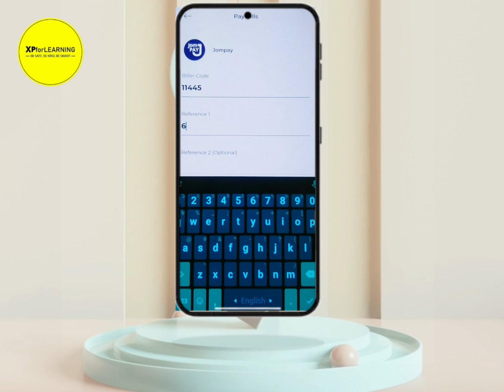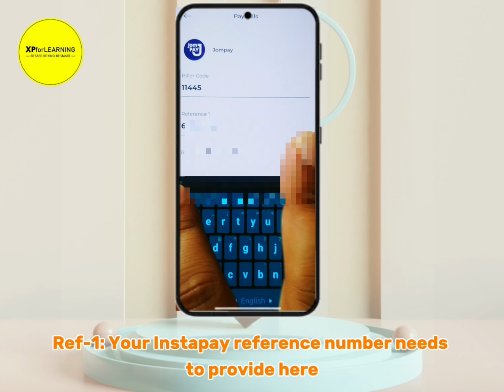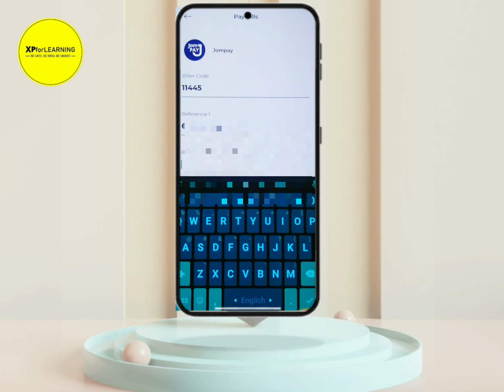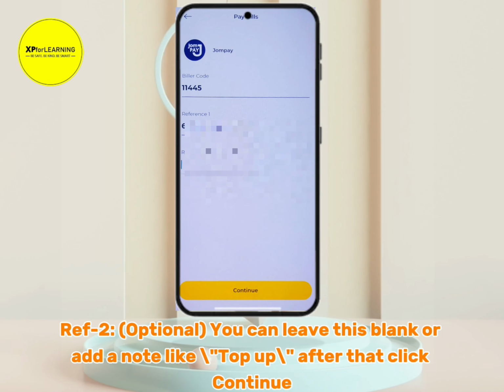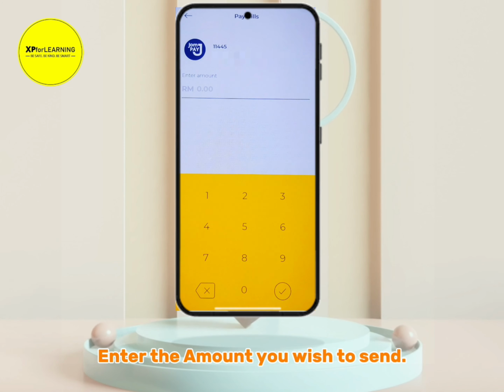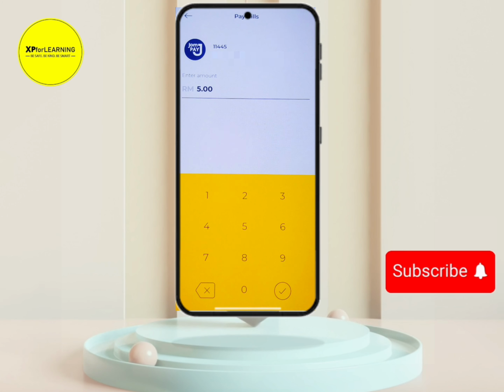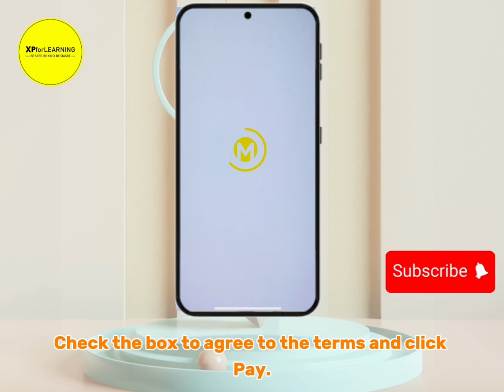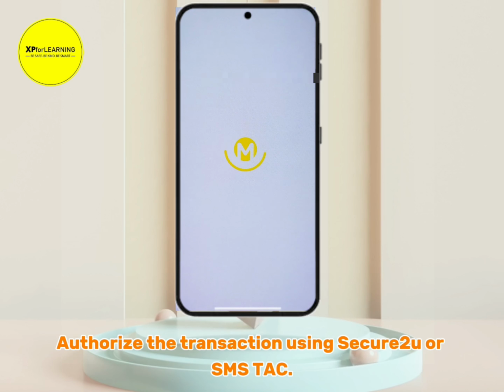Transfer Money from Maybank via JomPAY!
Hello everyone, welcome back. In this tutorial, I'll show you how to make a JomPay payment from your Maybank account using the Maybank2u online banking platform. This guide covers the entire bank transfer process for money transfer, ensuring a smooth bill pay experience directly from your device, making banking convenient. 🔔

​In this video, you will learn:

✅ How to find the InstaPay iller Code.

✅ Step-by-step guide on Maybank2u/MAE app.

✅ What to enter in Ref-1 and Ref-2 fields.

✅ How long the transfer takes.

​📌 Important Details for InstaPay:

​Biller Code: 11445

​Ref-1: [Your InstaPay Registered Mobile Number]

Step-by-Step Guide: How to Apply for Card Replacement - Instapay
🔔 Subscription
🌏 Location
Malaysia🇲🇾